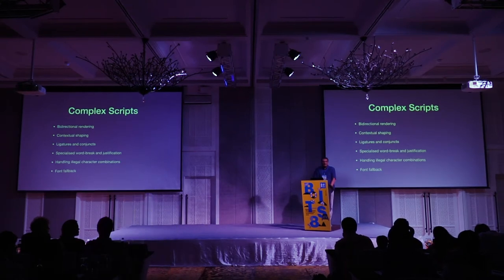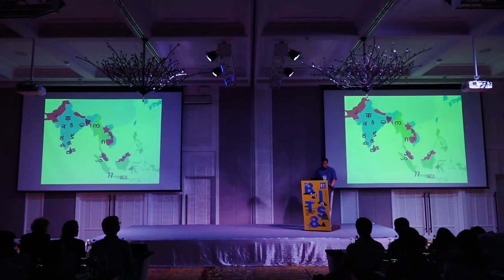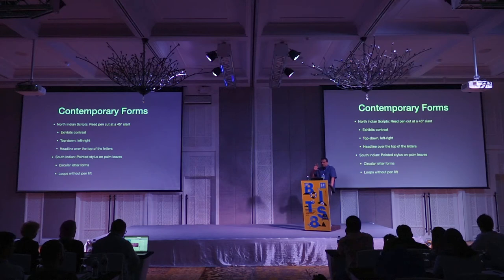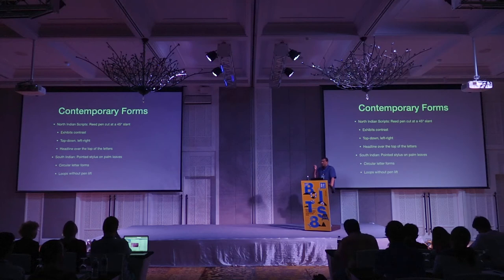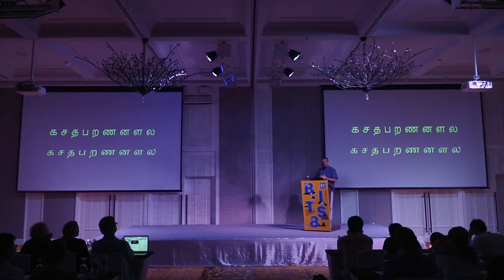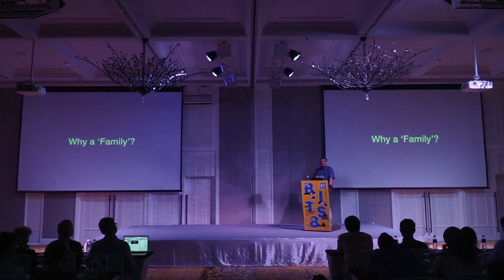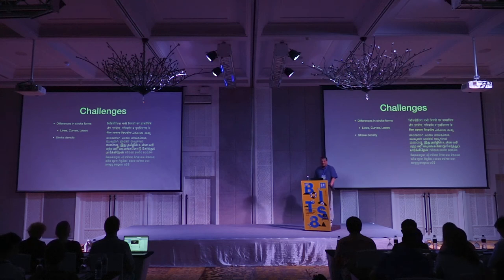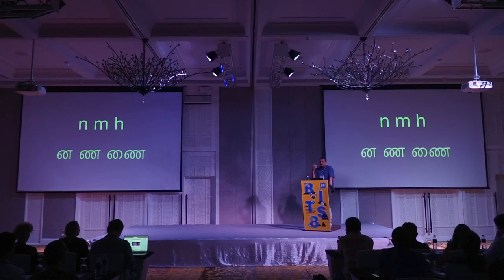BITS 8 — Muthu Nedumaran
"Designing type for a family of complex scripts"

South Asian and South East Asian scripts are generally called 'complex scripts’. The degree of complexity varies from script to script. However, they share some common features. Some even share common shapes. The presentation will talk about challenges in designing a typeface that will look homogeneous across different writing system that are likely to appear together in a single document, notice or a sign-board.